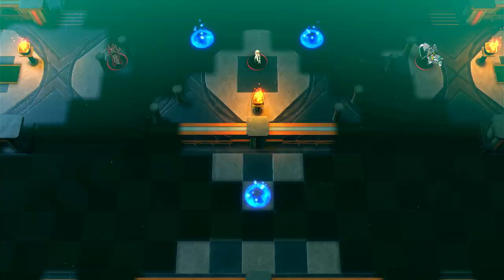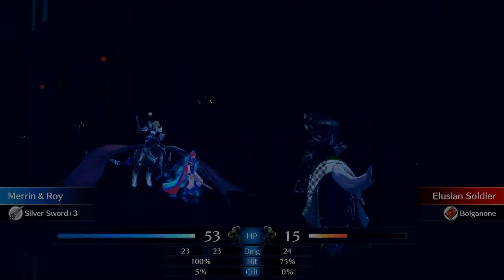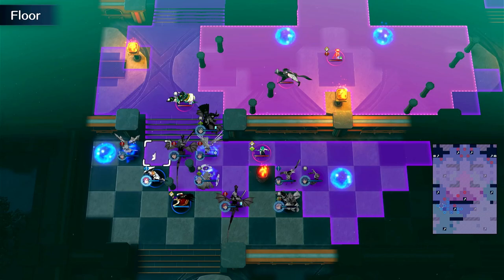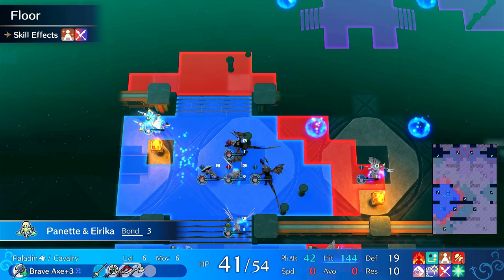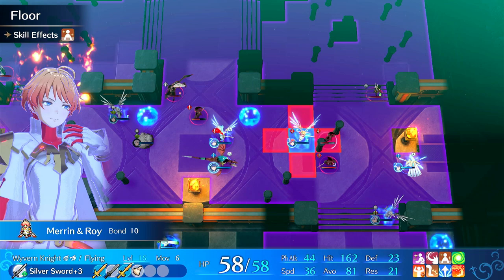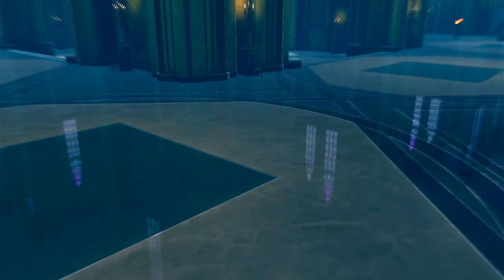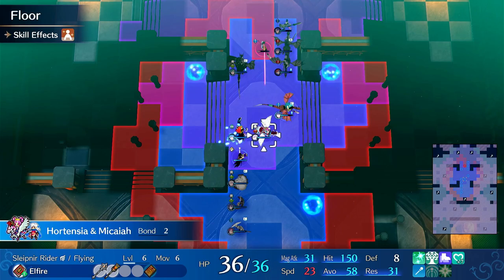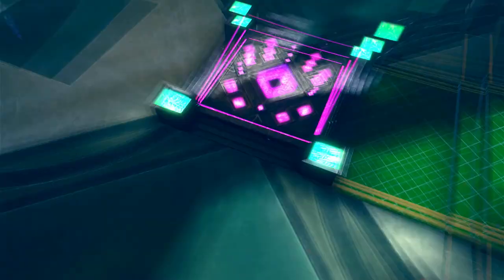Chapter 20 Maddening GUIDE! FE Engage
Welcome to my CHAPTER 20 Fire Emblem Engage Maddening Guide.

In this guide I show how to beat Chapter 20 on maddening.